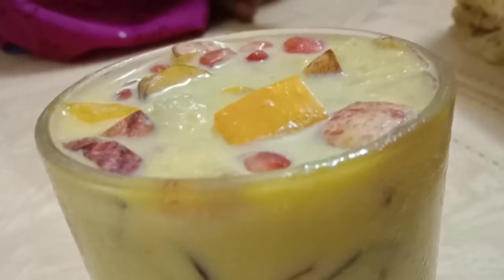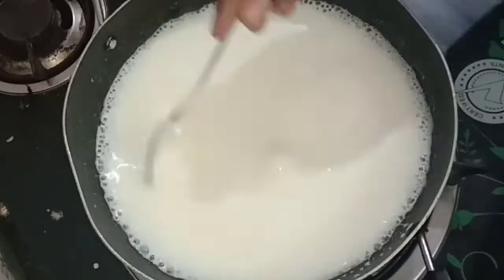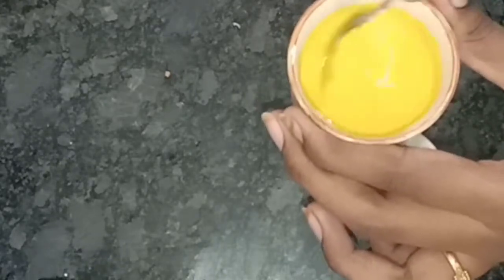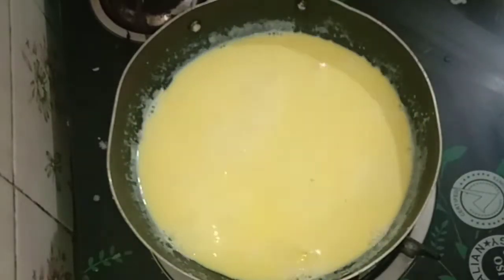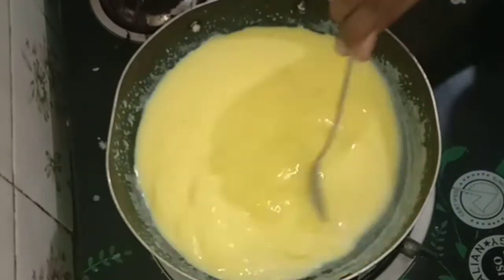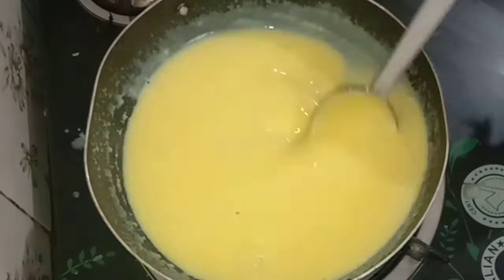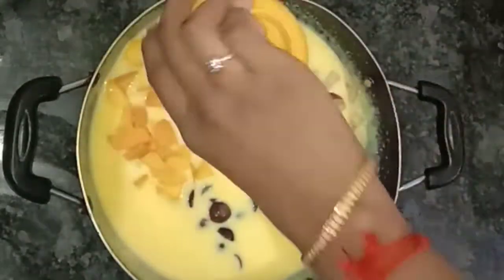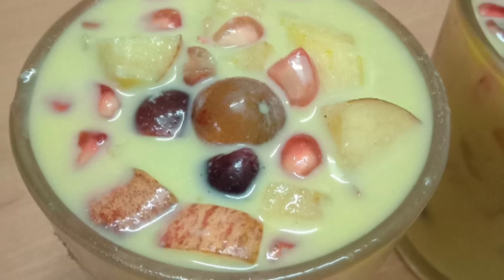Fruit custurd recipe with homemade custurdpowder|Fruit custurd recipe in Tamil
fruit custurd powder recipe